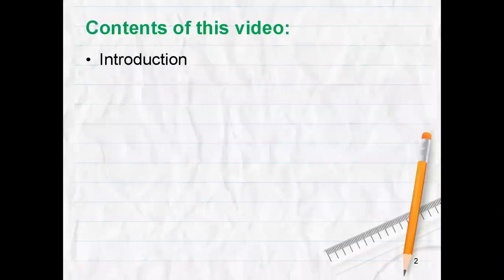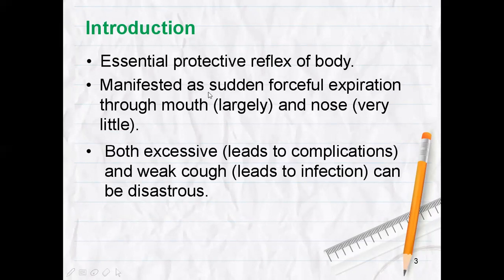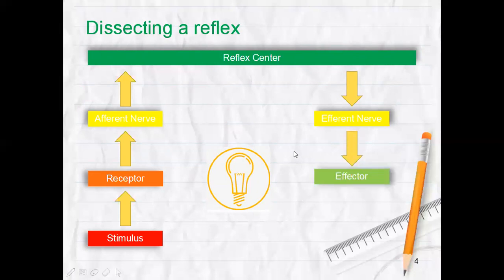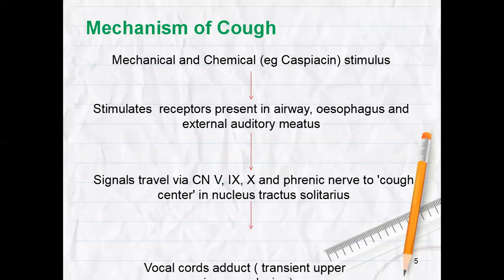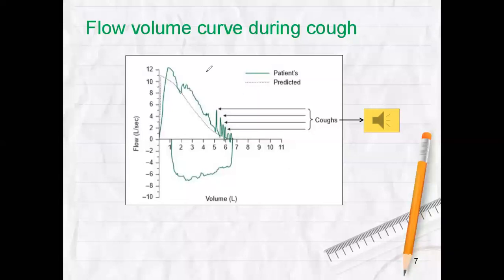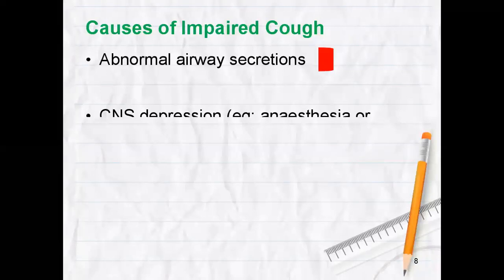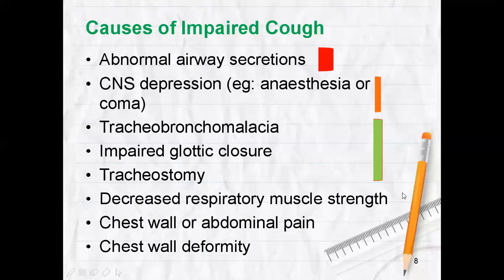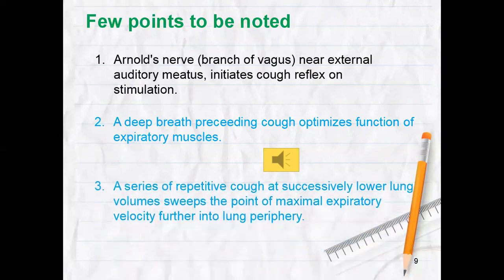An Approach to Cough -1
Welcome to SRG's Medicine. On this starting video on Respiratory Medicine Series, we shall explore about the most common presenting problem in respiratory clinics (i.e. cough). Explore through subsequent videos to explore cough from an all round perspective. We shall build up a base for understanding cough on this video. And on subsequent parts we shall build upon these concepts ultimately, furnishing our clinical skills armory with the best available techniques.
In this video there is an overview on mechanisms and general tips on cough.